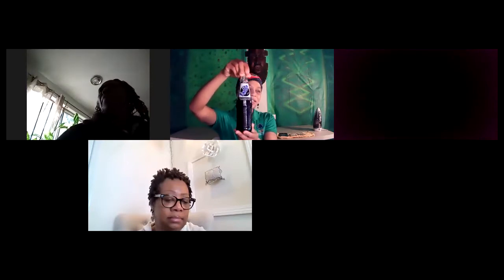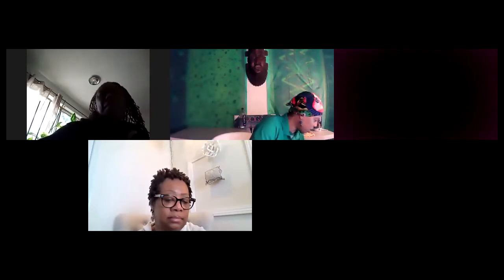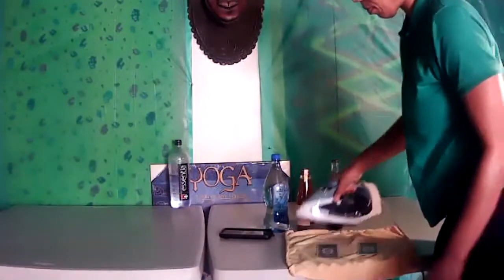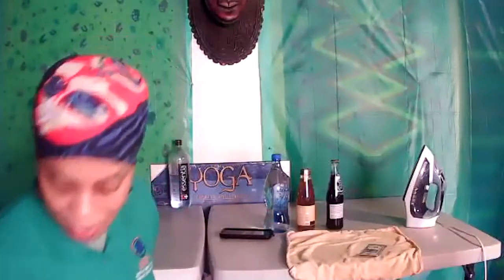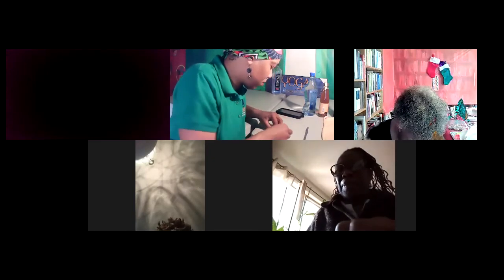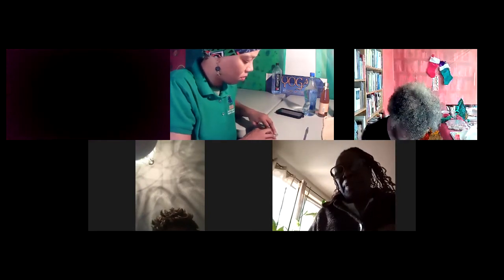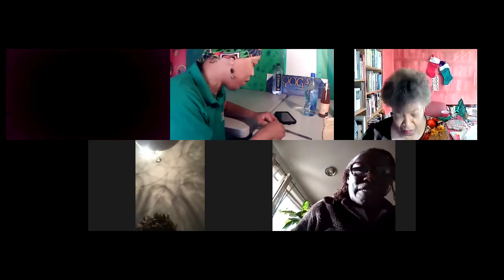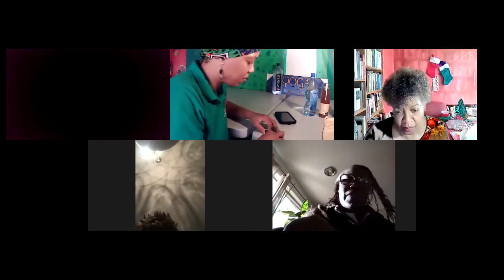Kimberlie Wright's MSOON Money OrigamiCandy12 8 20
MSOON - MAKING SOMETHING OUT OF NOTHING
Art or crafts that are made from discarded materials that once had another purpose and then taking those materials and making them into something new. This includes anything that is reusable such as: plastic, cloth, building supplies, etc... MSOON - MAKING SOMETHING OUT OF NOTHING
Art or crafts that are made from discarded materials that once had another purpose and then taking those materials and making them into something new. This includes anything that is reusable such as: plastic, cloth, building supplies, etc...